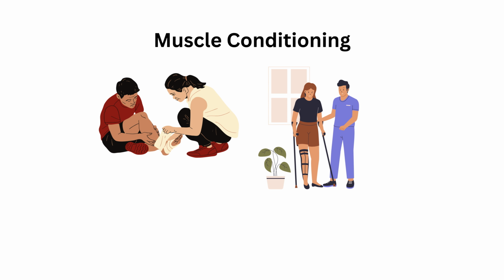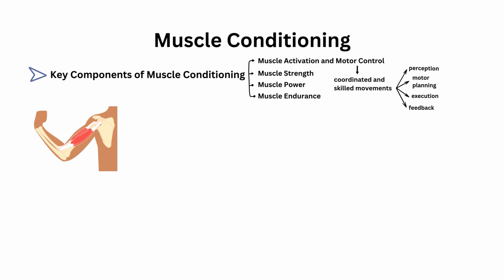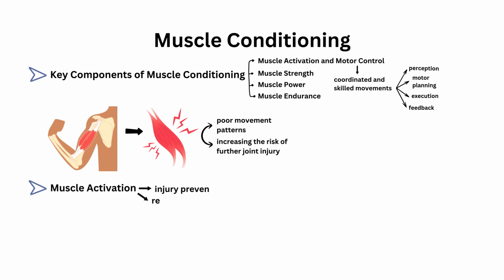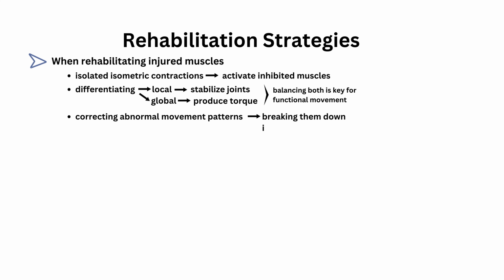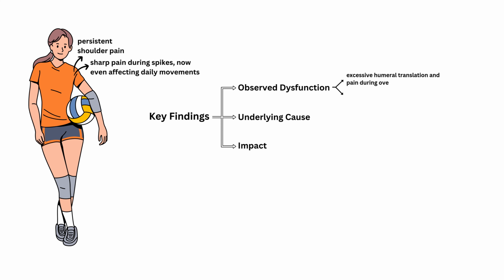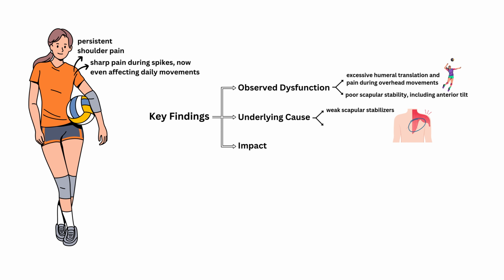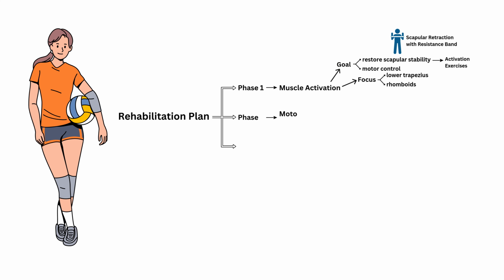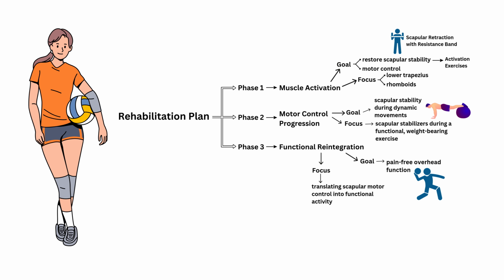Muscle Conditioning | Muscle Conditioning in Physiotherapy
In this video, we will learn the essentials of muscle conditioning - what it is, why it matters and how you can as a physiotherapist enhance strength and performance of a patient effectively.

📌 What You'll Learn:
0:00 Introduction
0:23 Key Components
1:23 Rehabilitation Strategies
2:15 Clinical Scenario

The content is intended to be educational, only for health professionals and students. If you are a patient, seek care of a health care professional.